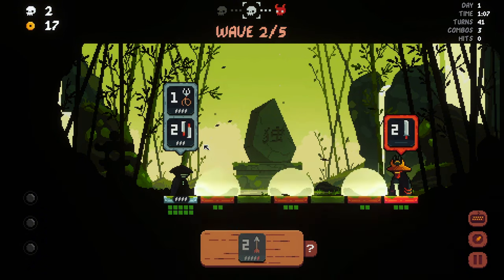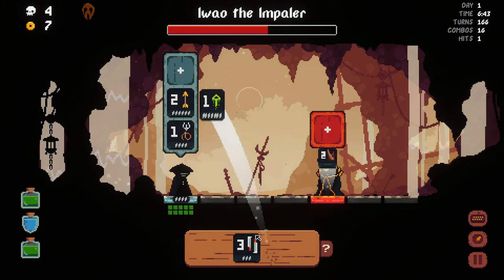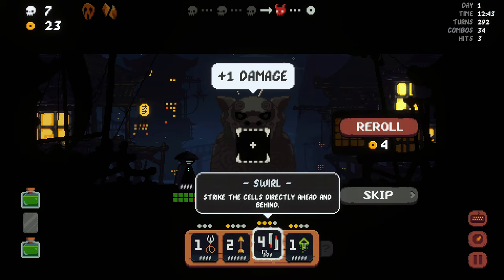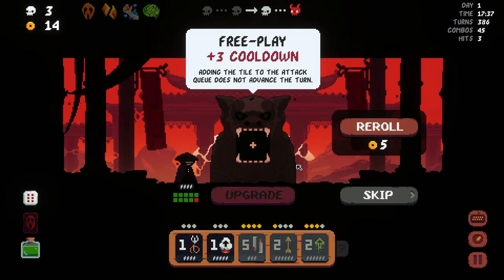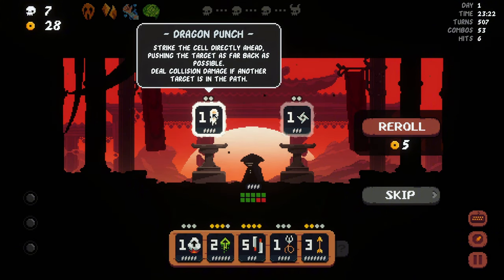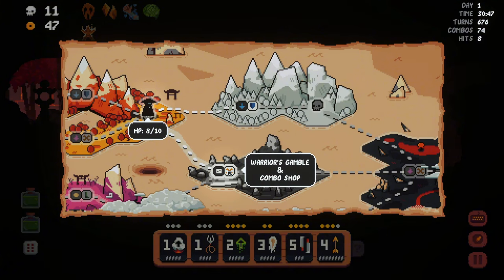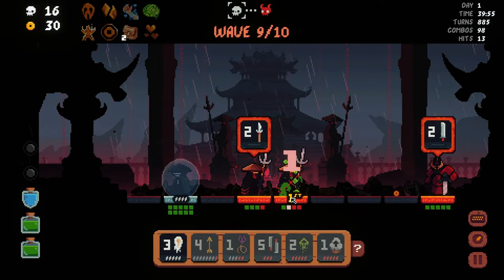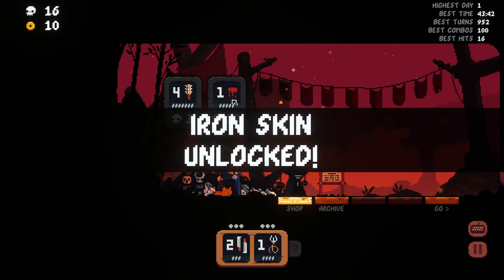Epic 100+ Combo Challenge with the Shadow - Shogun Showdown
Shadow Gameplay featuring Poison & EPIC NEW BOSSES! Ever wondered how to master Shogun Showdown or unlock its characters? Look no further! Welcome to my thrilling playthrough of Shogun Showdown! In this video, we plunge into the heart of Shogun Showdown gameplay, showcasing the game's exciting mix of turn-based strategy and tactical maneuvers. Join me as I step into the shoes of a Shogun battling relentless foes, from stealthy Ninjas to other intimidating adversaries. Feel the adrenaline surge in this intense, grid-based combat that tests your every move and strategy. Curious how this fresh Shogun Showdown game makes its mark in the tactical roguelike universe? Come along and discover!

Timecodes:
0:00 - Intro
0:11 - Shadow Gameplay
06:31 - Boss Iwao The Impaler
12:34 - Boss The Twins
20:20 - Boss The Statue
28:07 - Boss Kowa The Coward
31:52 - Boss Nobunaga The Wicked
35:18 - Boss The Shogun